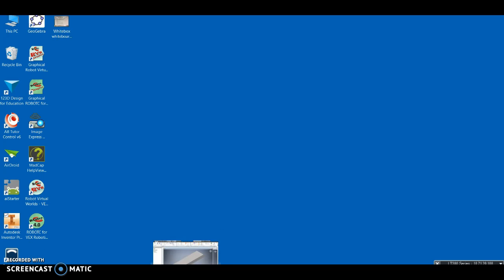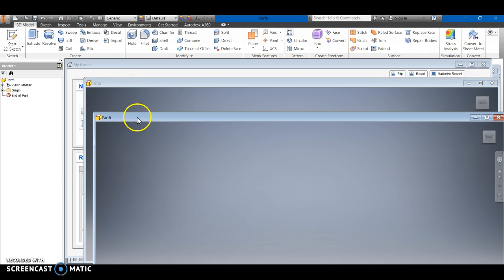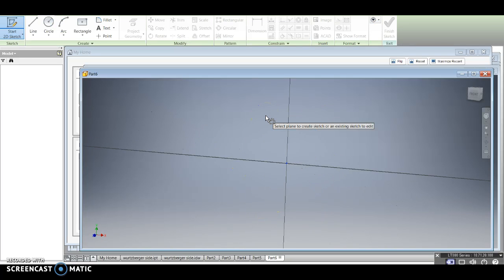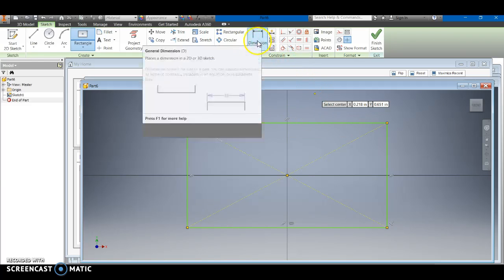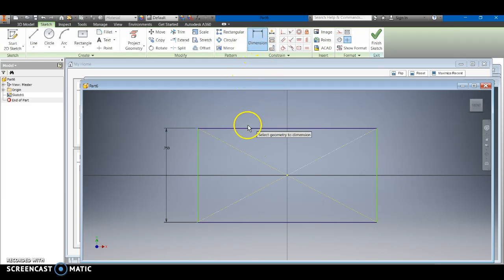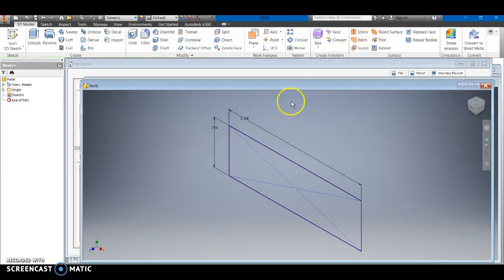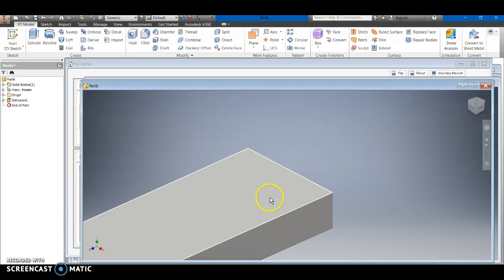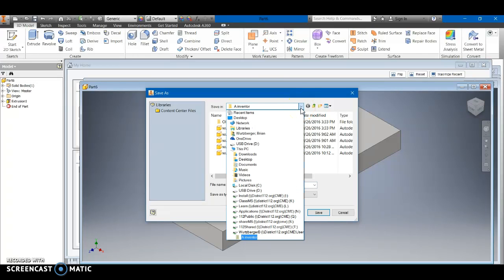6 Inventor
Getting started, sketch, dimension, save K